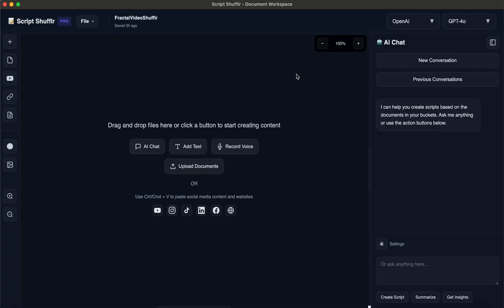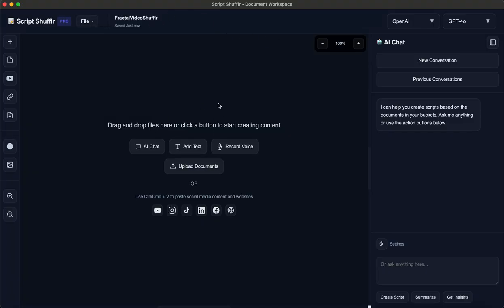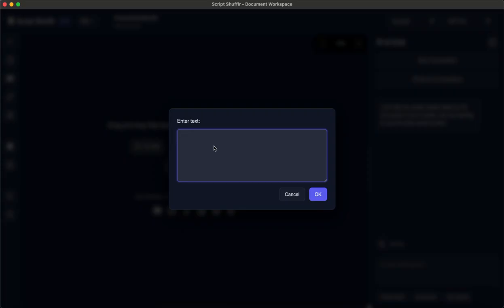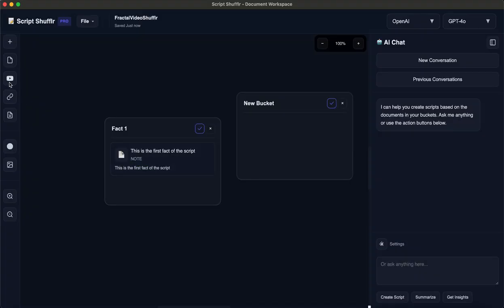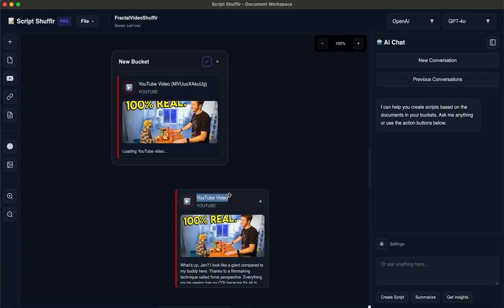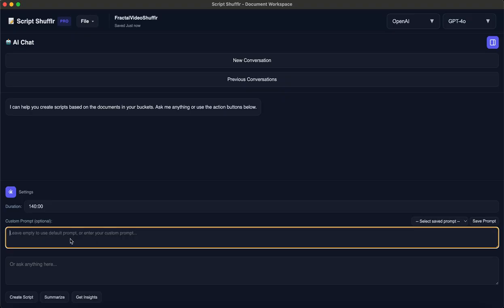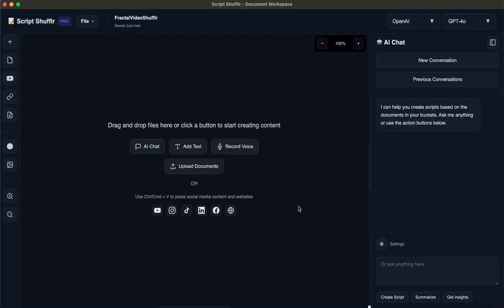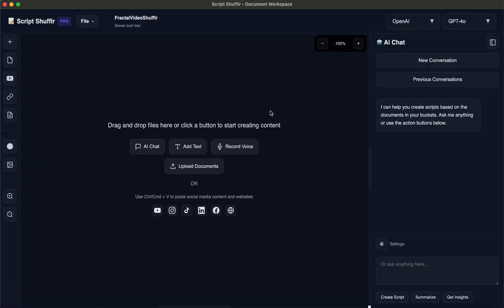How I create LONG scripts using AI with just 1-Click (VERY ACCURATE)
With our script shufflr, you can generate any length script with just one click (and it contains accurate and factual information).

We helped solve one of the hardest and most expensive parts of doing YouTube - giving any person, technical or not, the ability to produce high quality YouTube scripts and videos in 1-Click.